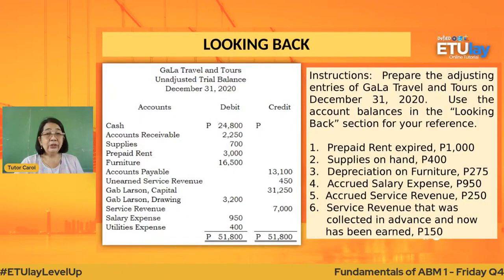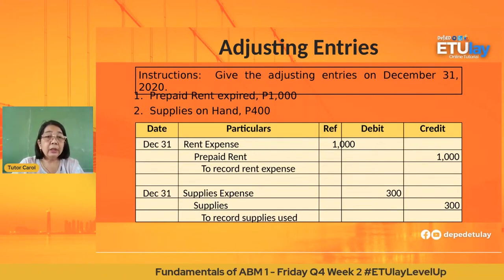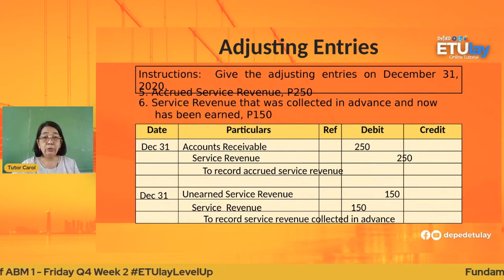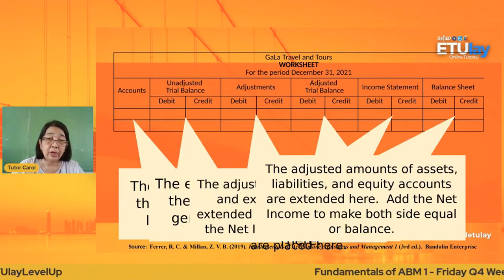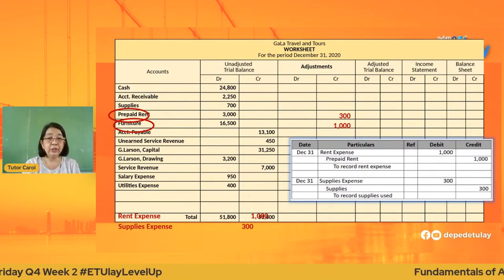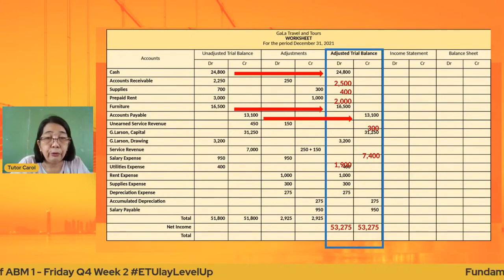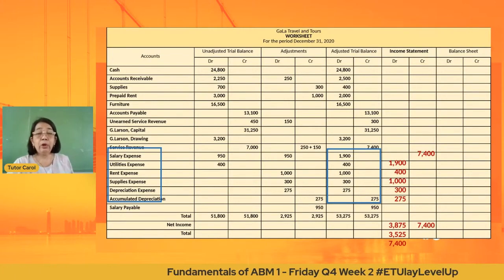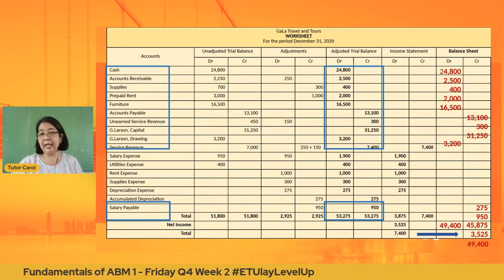Worksheet || Fundamentals of Accountancy, Business and Management || SHS Quarter 4 Week 2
Fundamentals of Accountancy, Business and Management
ABM Senior High School
Quarter 4
Week 2
Worksheet (Part 1)